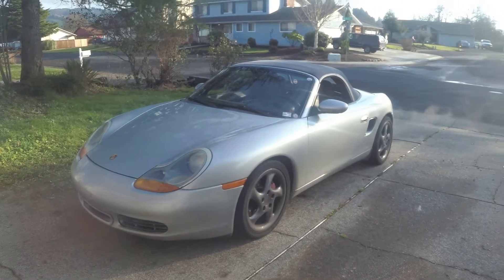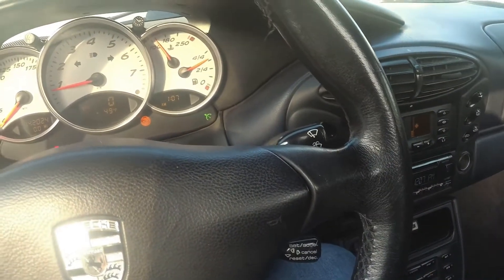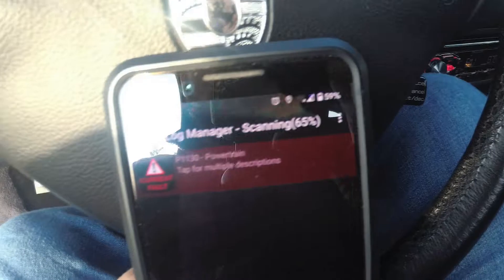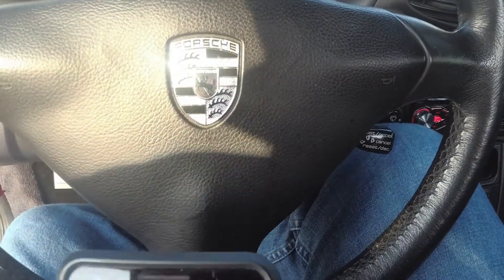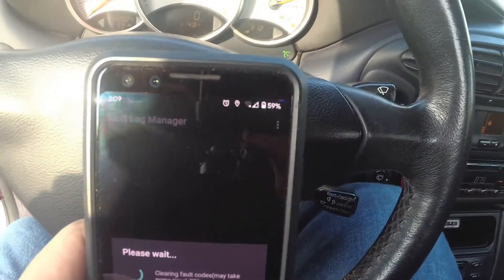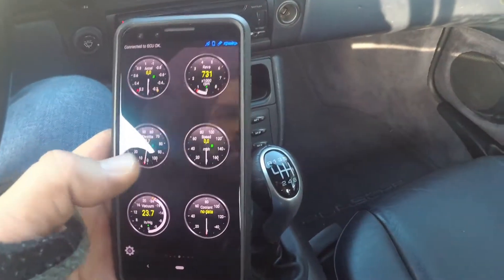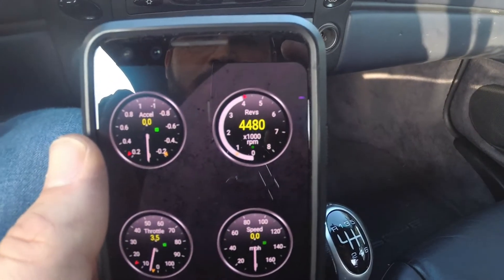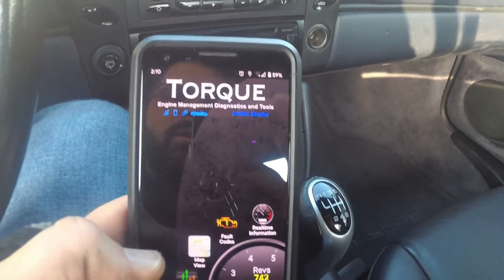Project Porsche - Episode 26: Clearing Codes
The Porsche threw a random code at us after awakening from hibernation. We use the Torque app and an OBDII dongle to figure it out.